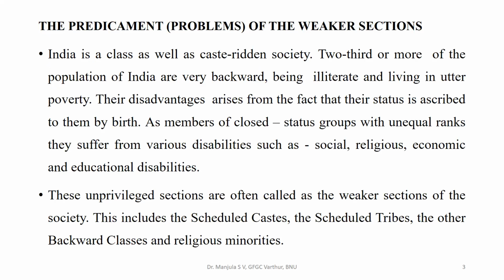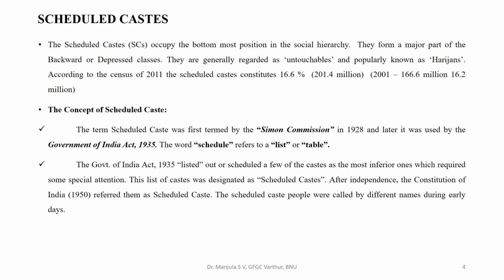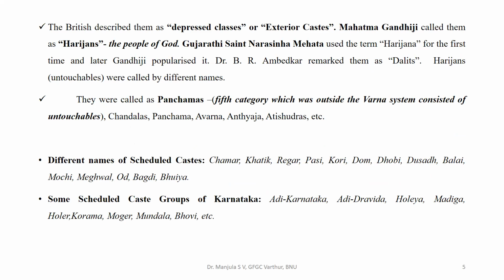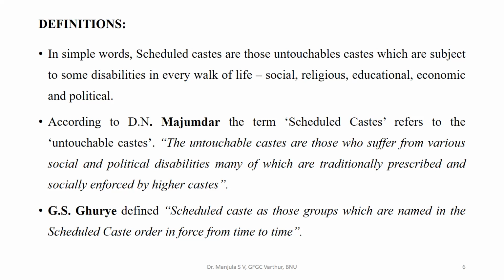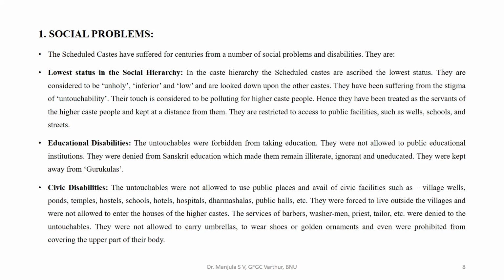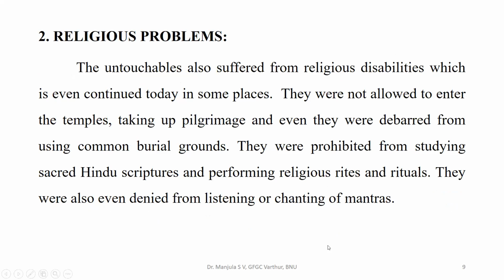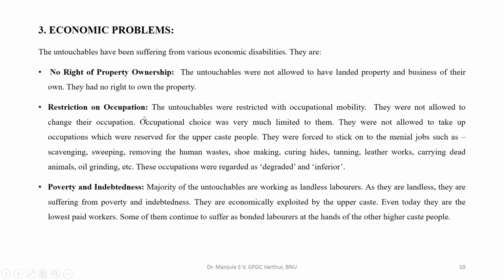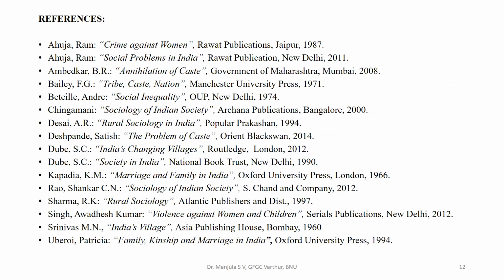Chapter-2 CDS session- 20 scheduled caste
NON CORE PAPER - CULTURE DIVERSITY AND SOCIETY FOR 5TH SEM BCOM, BBA, 3RD SEM BSC, BCA